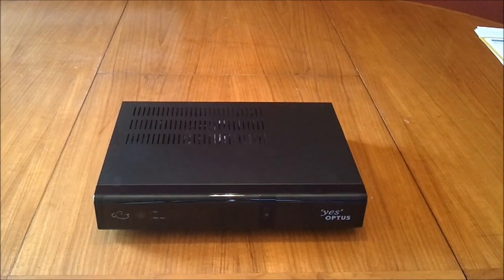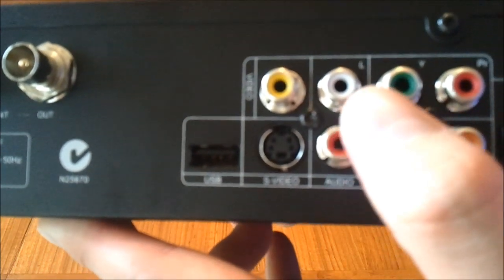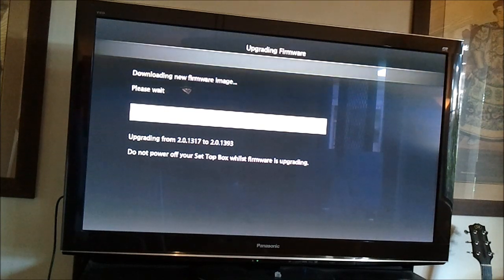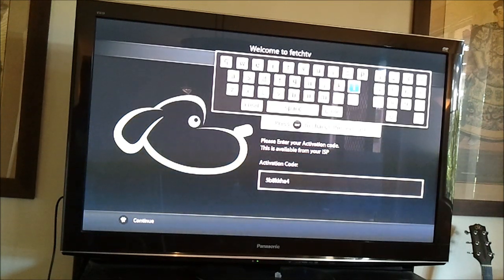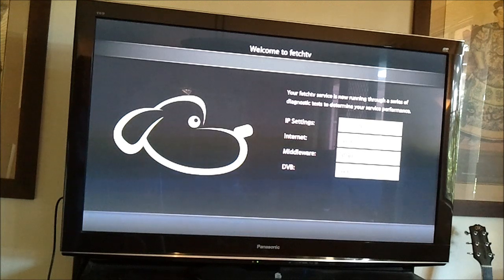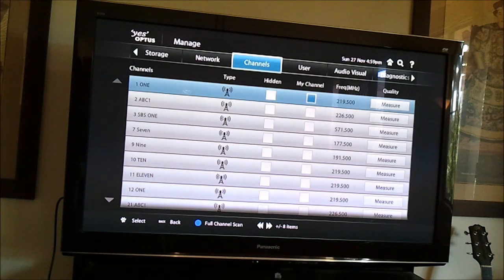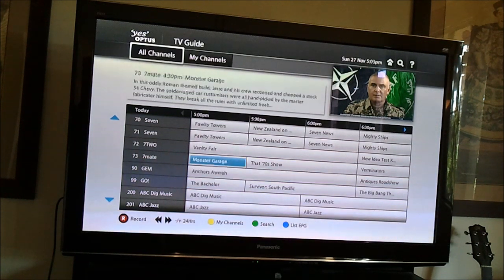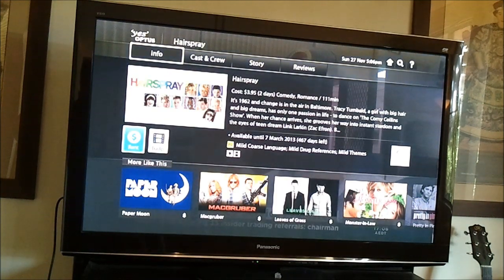Boydo's Tech Talk - Optus MeTV Preview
Boydo previews the Optus MeTV (powered by FetchTV) to give you a closer look at the device itself as well as what you can expect during the setup process. You'll also get a look at some of the major features and the performance of the unit against both digital TV and IPTV sources.
If your Optus MeTV is seeming a bit slow you may try doing a software reset by following these directions on the Optus Community site:

There are also instructions at the Internode which might come in handy as well.